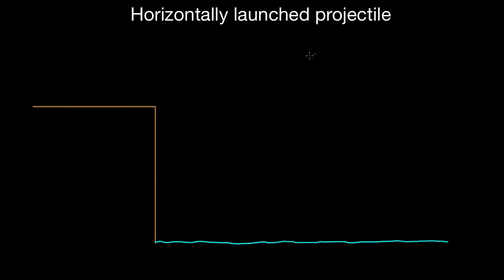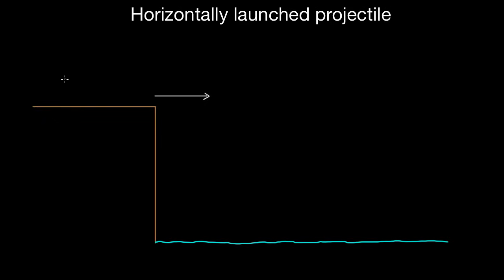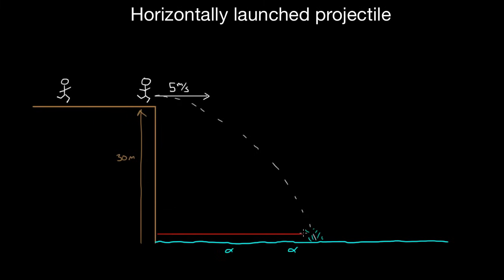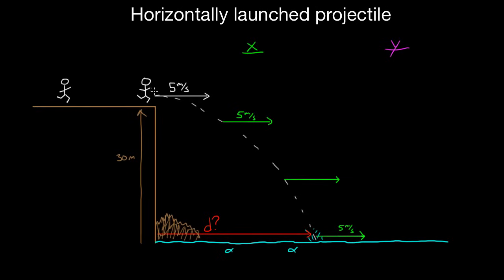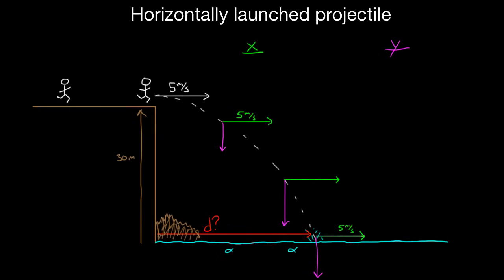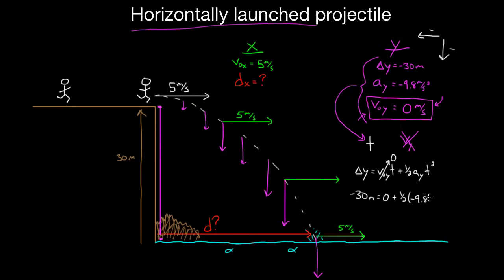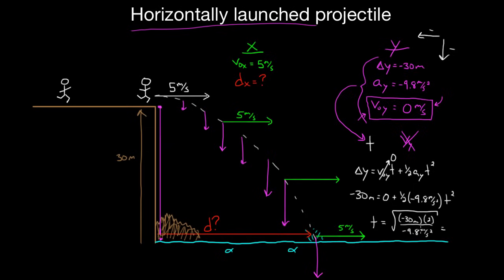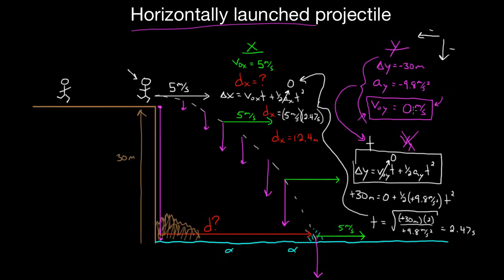Horizontally launched projectile | Two-dimensional motion | Physics | Khan Academy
In this video David explains how to solve for the horizontal displacement when the projectile starts with a horizontal initial velocity. He also explains common mistakes people make when doing horizontally launched projectile problems.